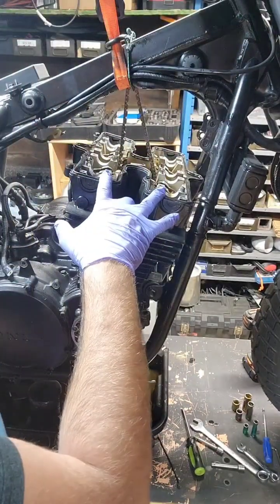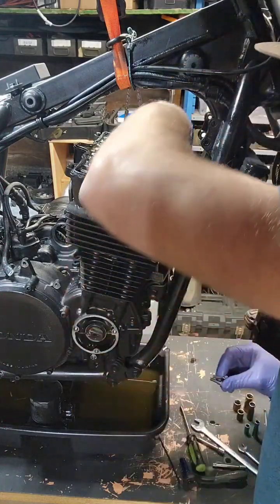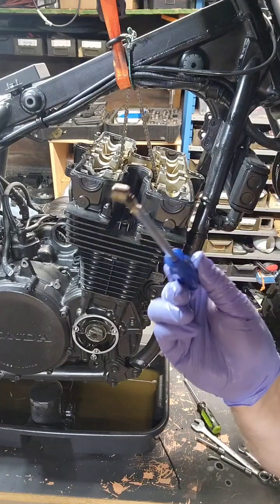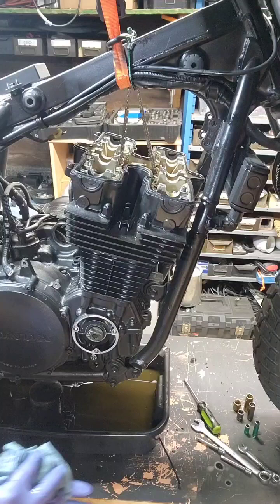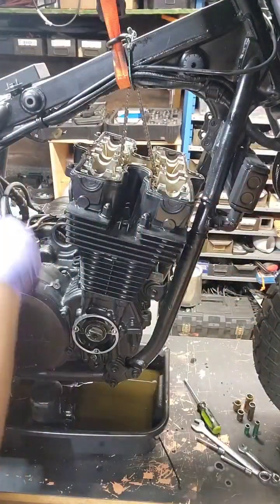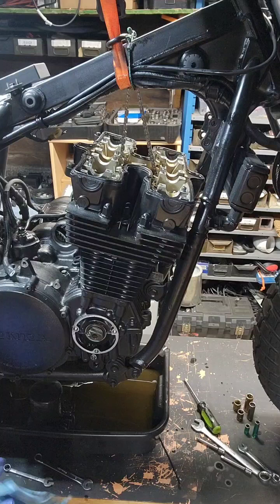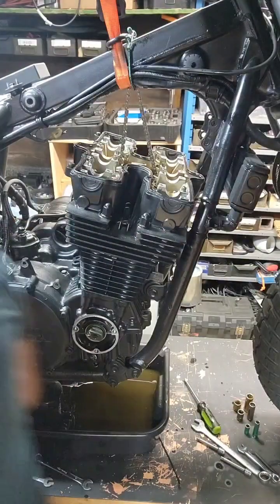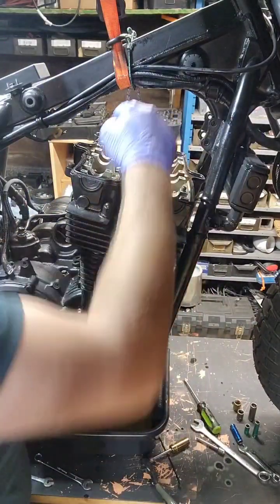1984 - 1986 Honda Nighthawk CB700SC Cylinder Head Removal (teardown pt. 5)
Found in Manual 6-9
Removing the Cylinder Head once the cam holders and camshafts are removed.

Tools used:
1/4" ratchet
1/4" extension
10mm socket
14mm deep socket
plastic trim removal tools
magnet

Loosen the oil pipe bolts that are on the rear of the cylinder head and on the oil chamber.
Remove each bolt, keeping track of its location and washer order. Once the oil pipe is removed, re-insert the bolts for later inspection.
Remove the four, 10mm bolts mounting the cam chain tensioner. Store in Bin B, Slot 1
Using the pick tool and magnet, remove the clips and pins from the tensioner. Store in Bin B, Slot 1
Once the tensioner is removed from the engine, I re-connected the cam chain tensioner and chain guide using the lower pin and clip (Store on shop towel next to rocker arms)
Remove the two, 10mm front cylinder bolts (long). Store in Bin B, Slot 2
Remove the two, 10mm rear cylinder bolts (short). Store in Bin B, Slot 2
Loosen the 12, 14mm head cap nuts in a crisscross pattern. Store in Bin B, Slot 3
Using the magnet, retrieve the head cap nuts and washers from inside the cylinder head.
Remove the cylinder head gasket by using the trim panel removal tools
Leave the dowel pins in the cylinder head, which will be inspected and removed later
Remove the cam chain guide and place it next to the tensioner on the shop towel
Inspect the cam chain guide, tensioner, slipper, and spring for damage or excessive wear. Replace the spring if it is weak or has been damaged.
Using multiple trim panel removal tools, carefully lift the cylinder head in a crisscross pattern until free, once a gap has been created, feed the chain through the gap and hang out of the way using the bungee cord.
Once the chain is no longer in the way, lift the cylinder head over the head bolts and place on the shop towel, noting which way is front.
Remove carbon deposits from the combustion chamber and gasket material from the cylinder head. Clean the head gasket surfaces thoroughly. Soaking the gasket material in solvent will assist with removal.
Check the spark plug holes and valve areas for cracks. Check the cylinder head for warpage with a straightedge and a feeler gauge in an ‘X’ pattern. Limit 0.10mm (0.004 in)